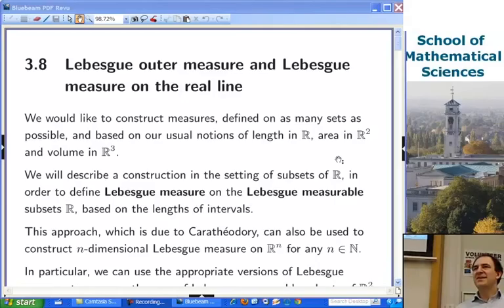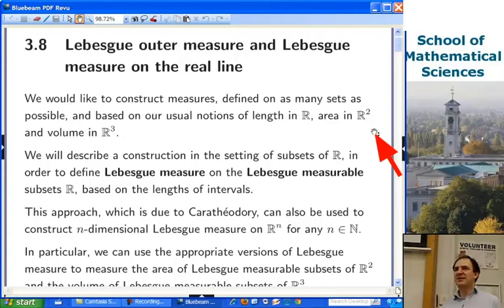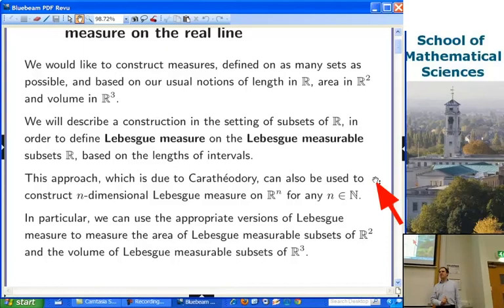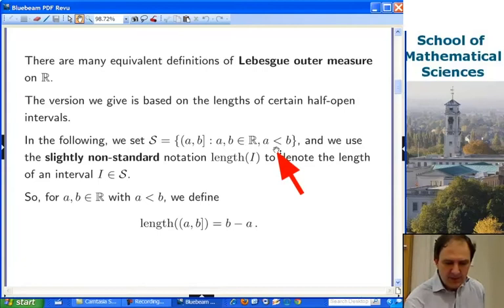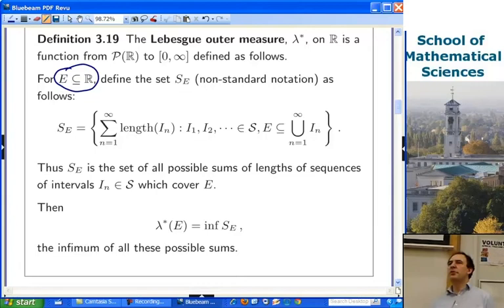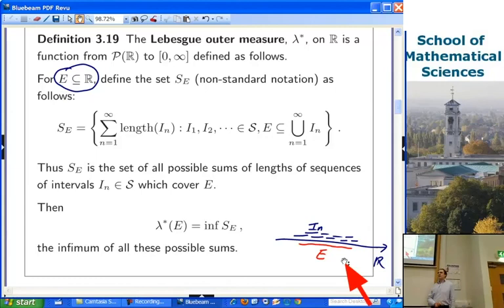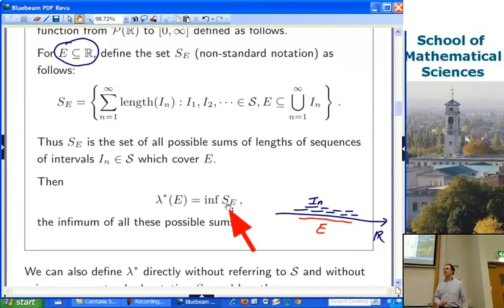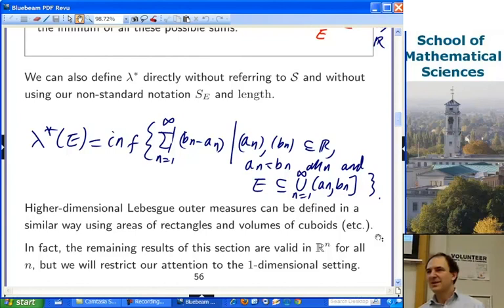Measure Theory (13/15) - Lebesgue outer measure and Lebesgue measure on the real line - part 1 of 2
Brief discussion of the following: what we hope to achieve when measuring length, area and volume; the Banach-Tarski paradox; the Carathéodory extension theorem. The definition of Lebesgue outer measure λ* on the real line in terms of coverings by suitable sequences of half-open intervals. We will see in Section 3.9 (assuming the axiom of choice) that Lebesgue outer measure is NOT a measure on the set of all subsets of the real line.

For more information and links to further resources, see Dr Feinstein's blog